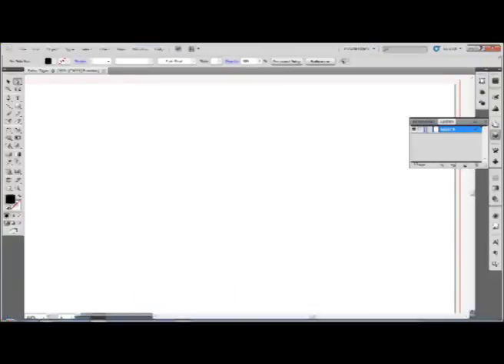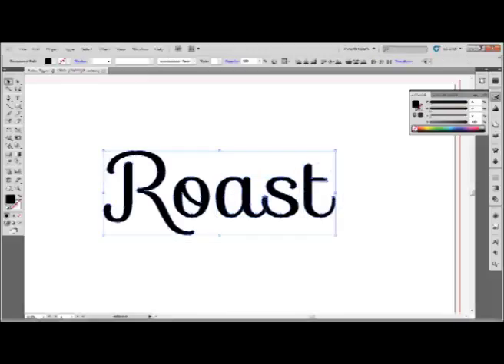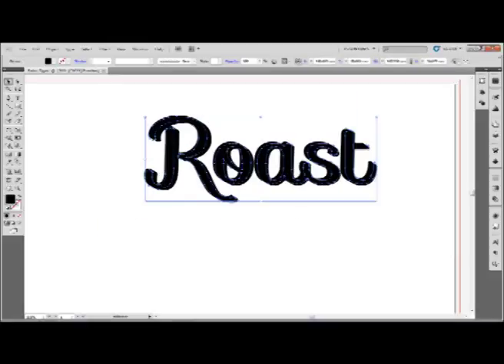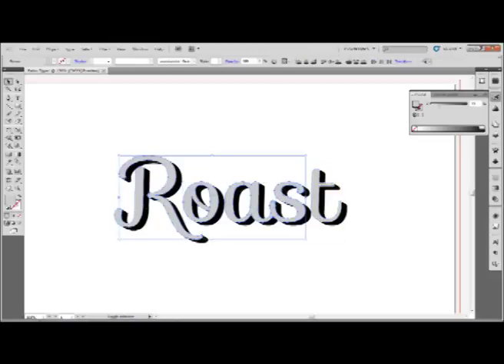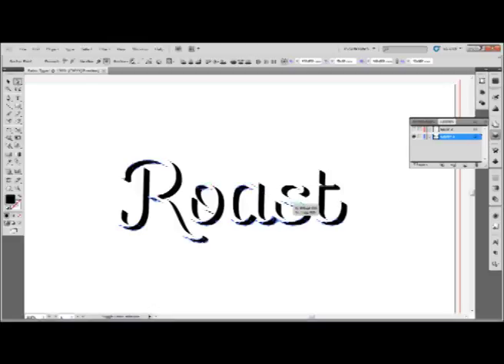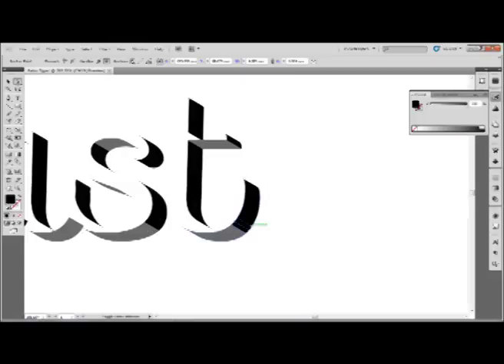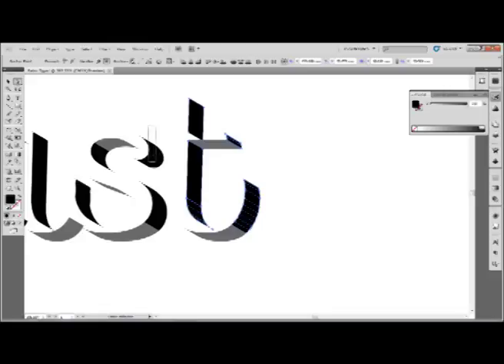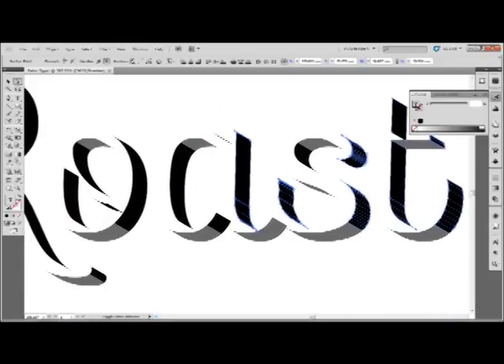Retro 3D Type Tutorial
Digital Media Tutorial.
Retro 3D type for an old school hand painted lettering appearance.